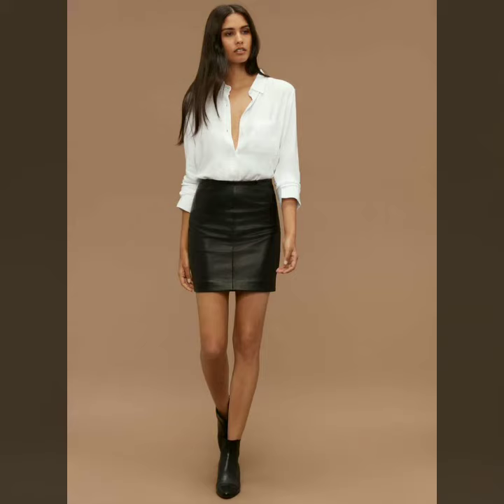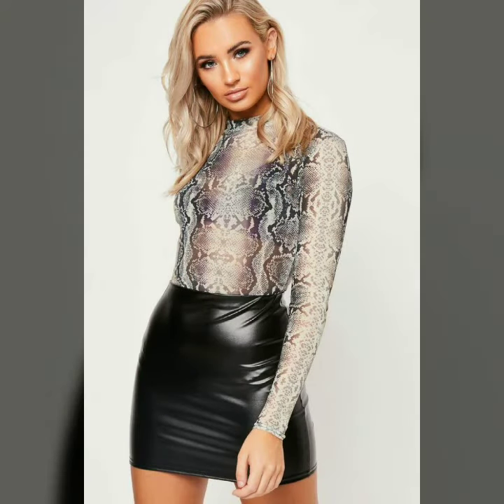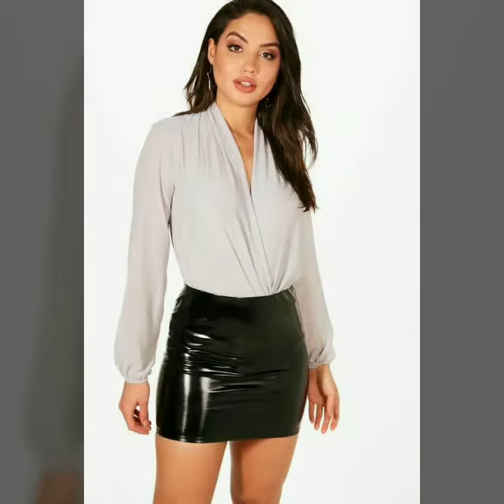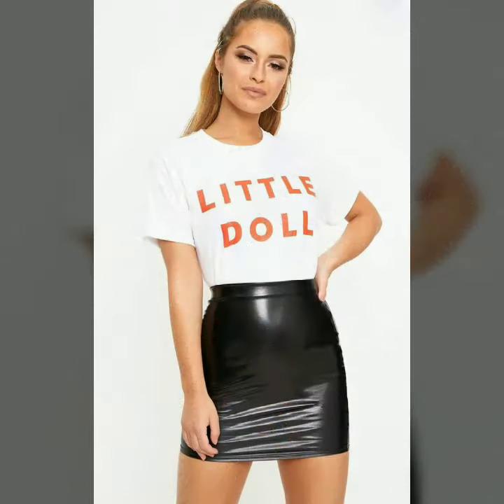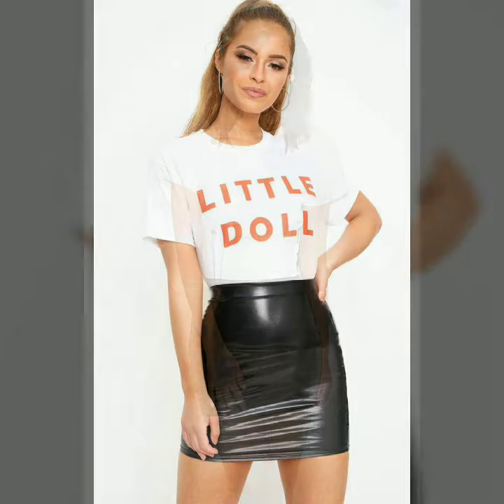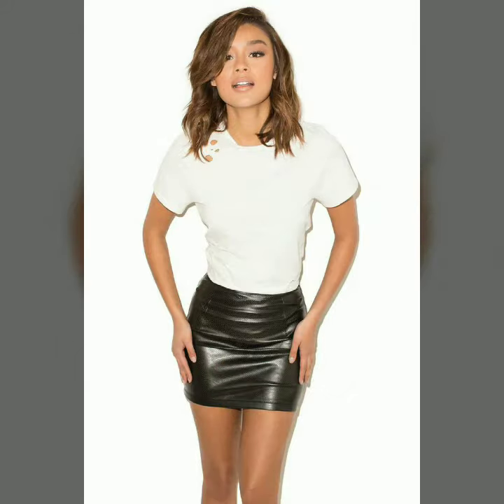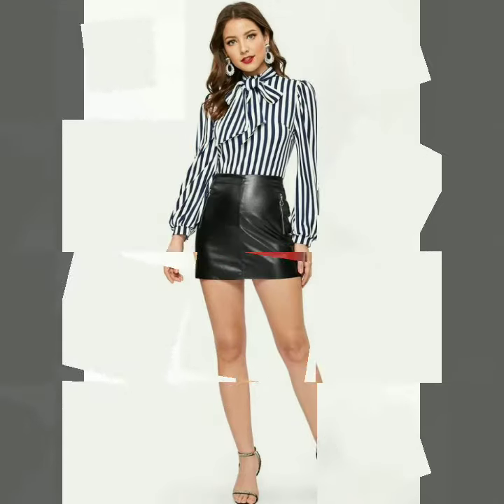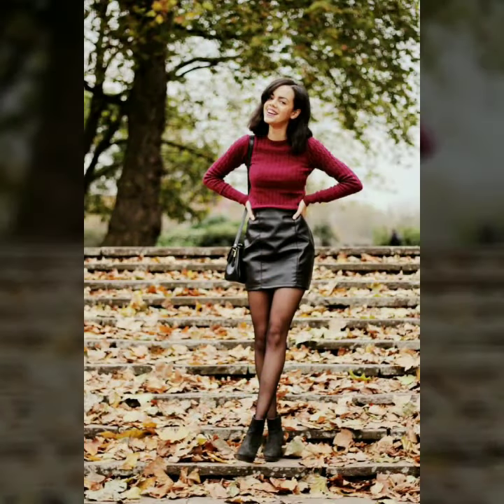LEATHER MINI SKIRTS FOR STYLISH WOMEN